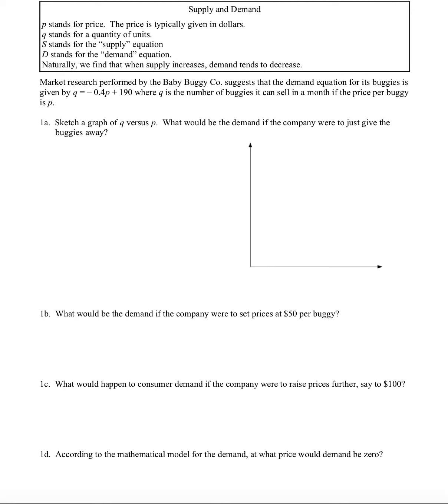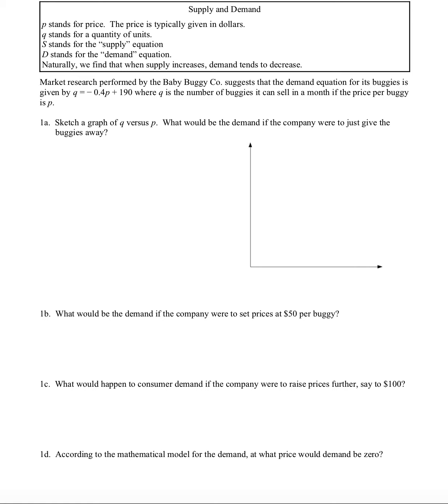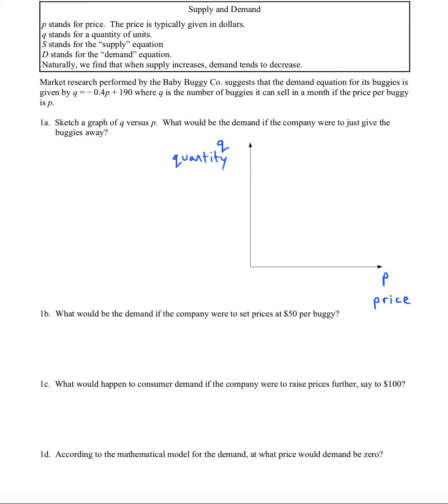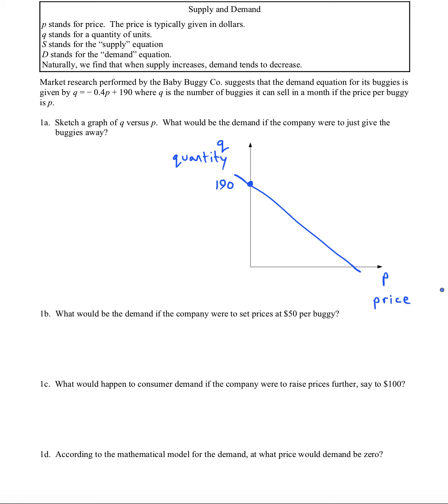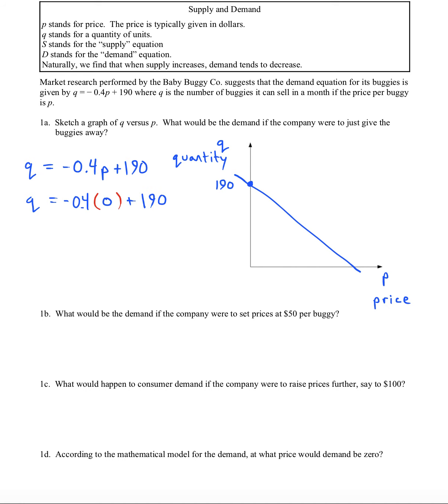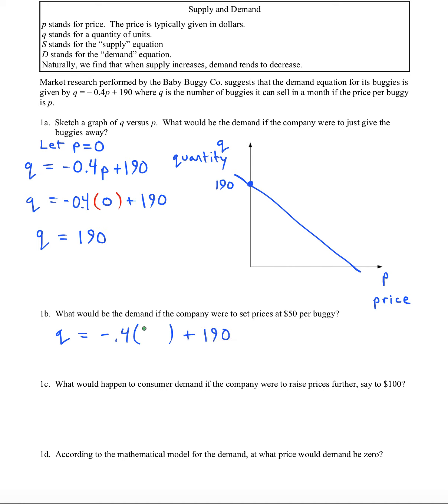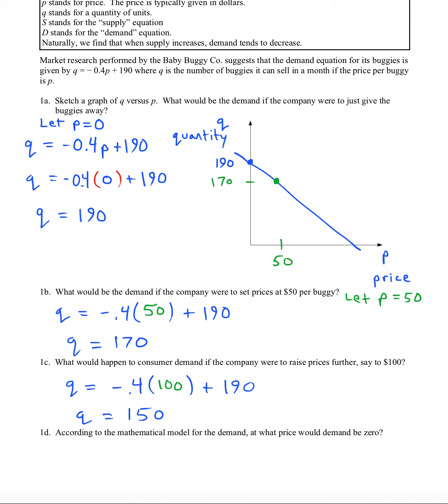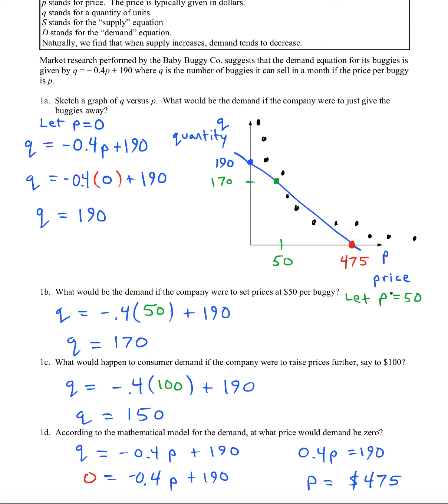Supply and Demand Graphs